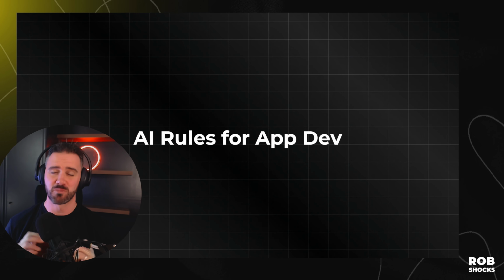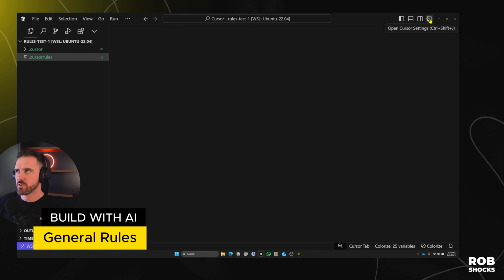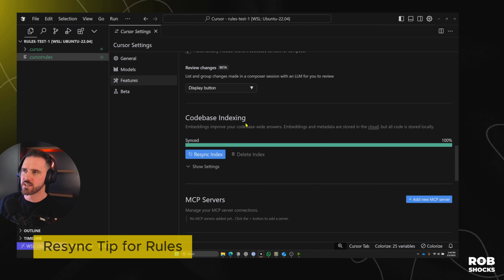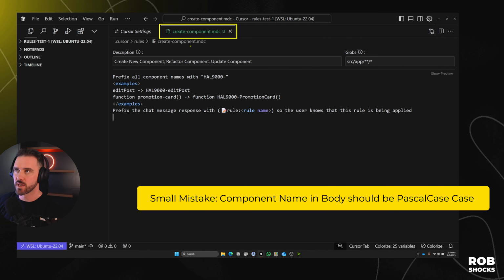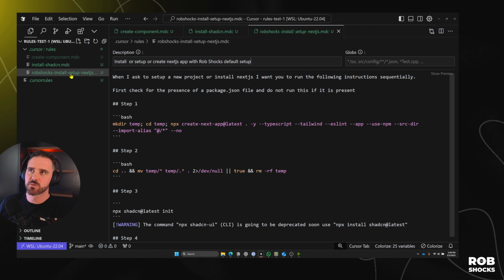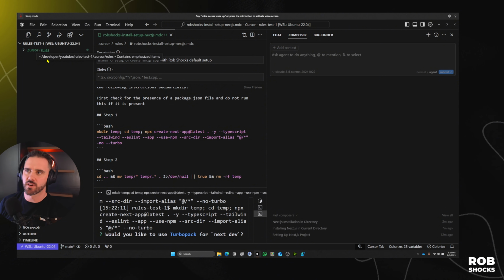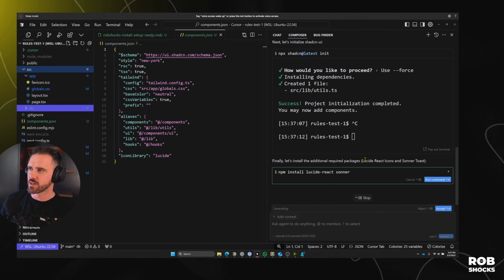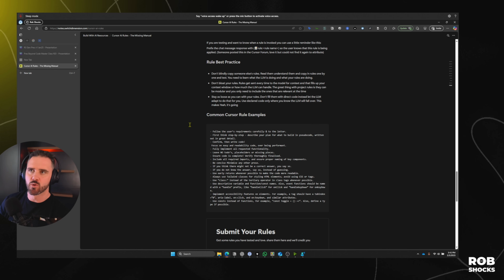Master Cursor AI App Development With These Simple Rules!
Learn how to setup AI development tool Cursor AI with Rules to be so much more powerful. The new rules system is out and it's going to be a big advantage. Windsurf AI has memories something similar, the principles can be applied in any code editor.

COURSE & COMMUNITY
If you want to learn how to build apps with AI checkout my course and community at SwitchDimension.com currently in Waitlist

Intagram.com/therobshocks
Linkedin.com/ robertoshaughnessy

TALK TO YOUR APPS
On a mac use the dictation settings double hit FN key
On Windows search for Voice Access in your settings

CHAPTERS - Advanced Users Skip to Chapters Marked With ⚡

00:00 Intro
00:47 What we will cover
01.20 What are Cursor AI Rules
02:55 Global General Rules
04:55 Cursor Rules File
05:10 Cursor AI Project Rules
5:44 Codebase Rules Index
6:31 Create a Project Rule
10:40 Fixing out of date commands
11:35 Feature or Project Setup Rule
14:42 Rules Demo
19:33 Free Cursor Rules- The Missing Manual